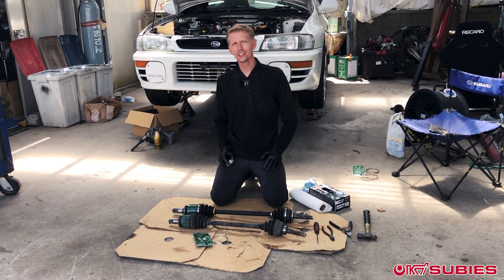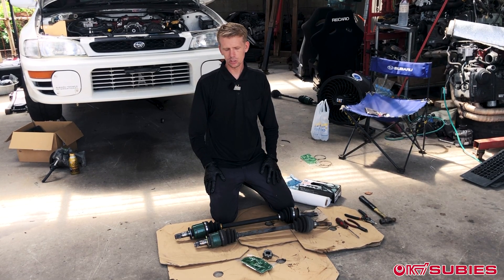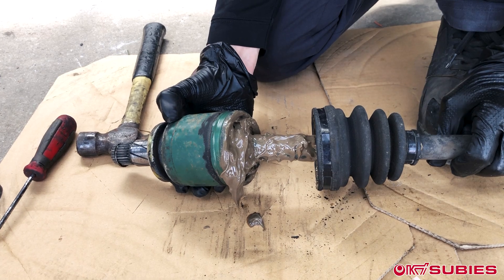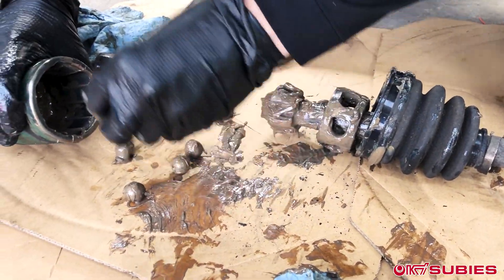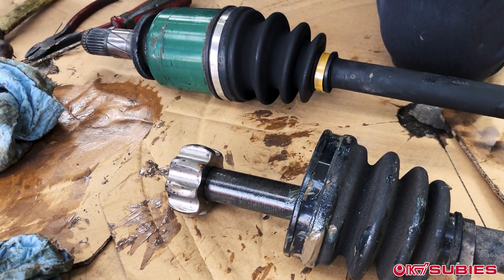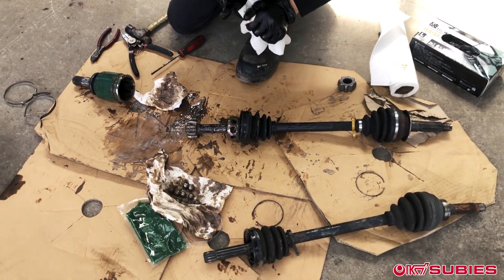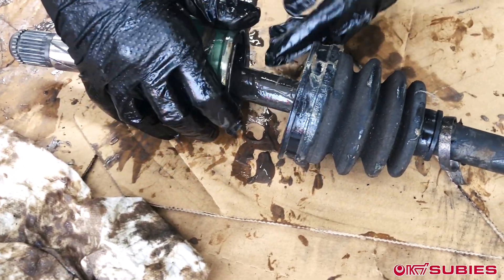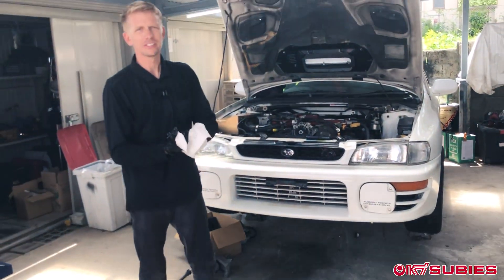How to modify your rear Subaru axles with Suber Dave's Custom races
In this video we will show you the easy process of creating rear hybrid axles using custom races from Suber Dave without changing your hubs. We pasted the link to his shop below! If you have any other questions concerning this process, drop us a comment!

Use our chapters to navigate through the swap👇🏼:
00:00 Rear Hybrid Axels
01:35 Tools
02:03 Half Shaft disassembly
06:04 Custom race explanation
07:25 Assembly

For daily updates on our work and current projects, check out our instagram

If you are interested to buy your own Subaru on Okinawa, check out our Facebook: